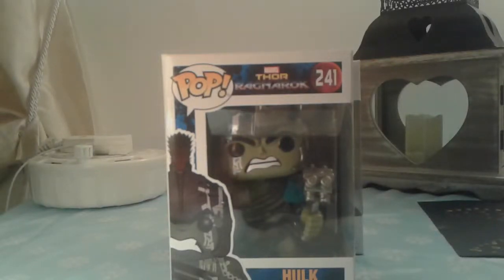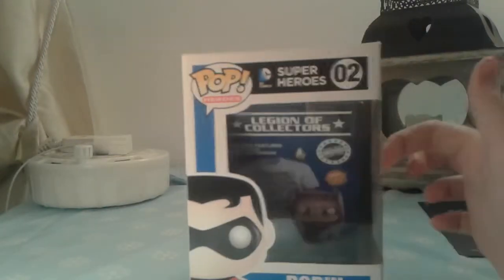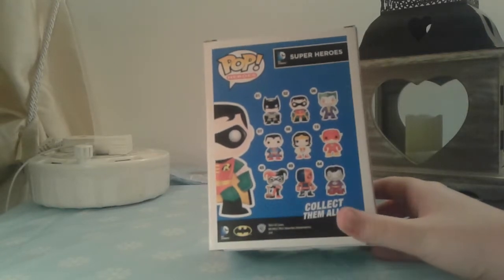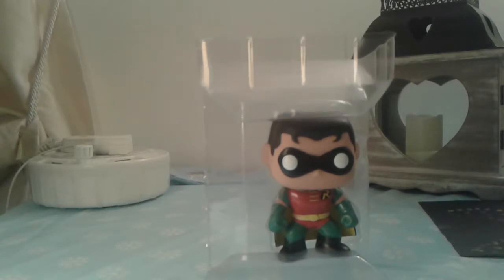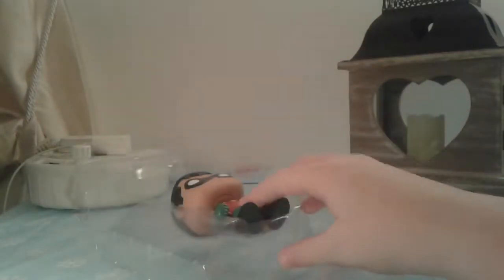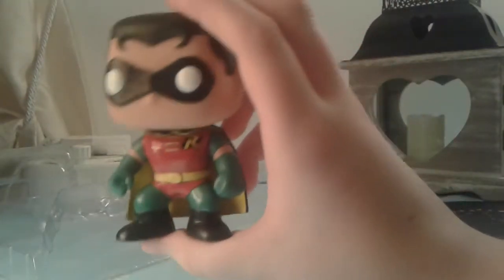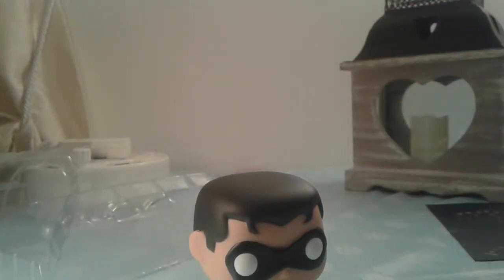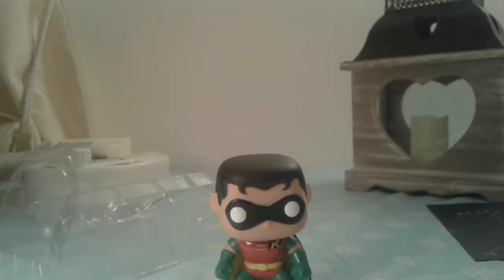Week 4 of challenge